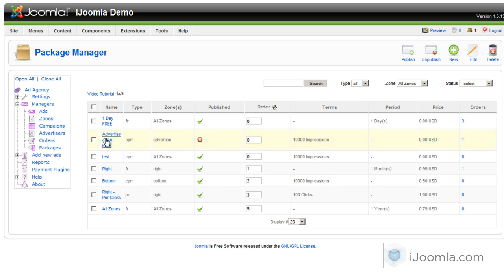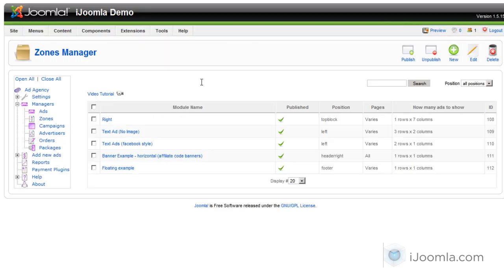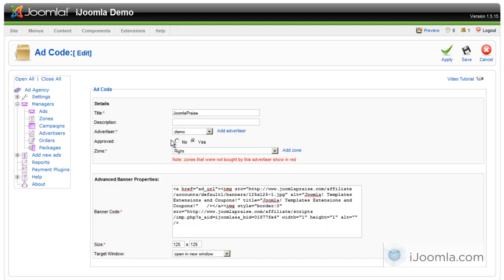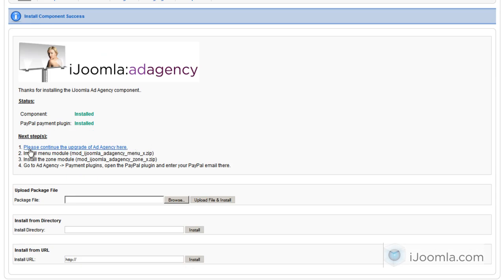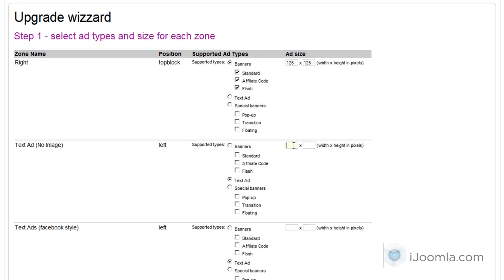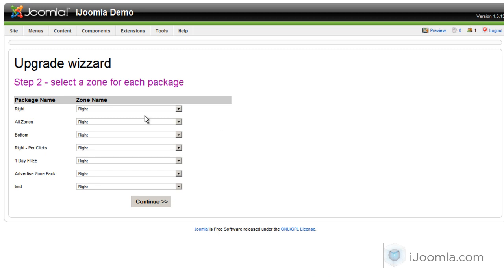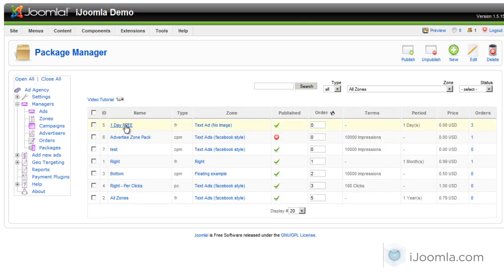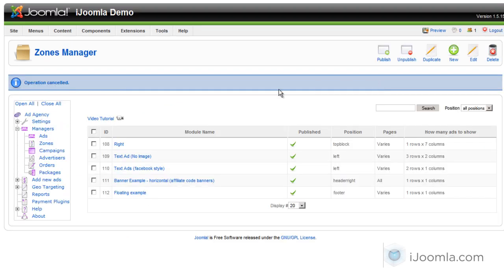Upgrading iJoomla Ad Agency - Joomla Advertising Extension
This video explains how to upgrade iJoomla Ad Agency - Joomla Advertising Extension